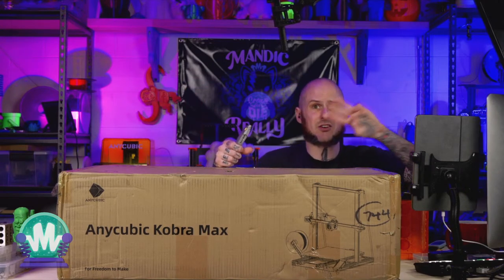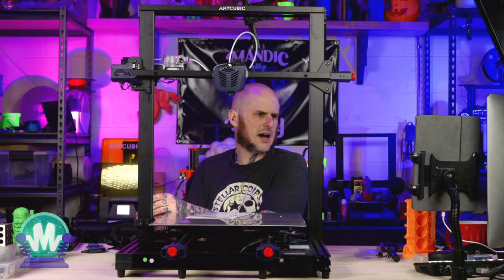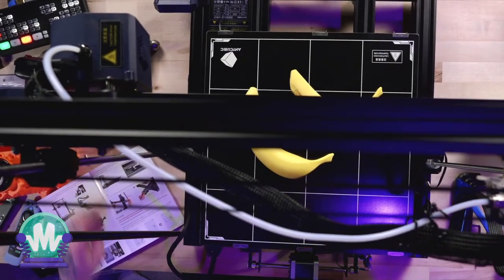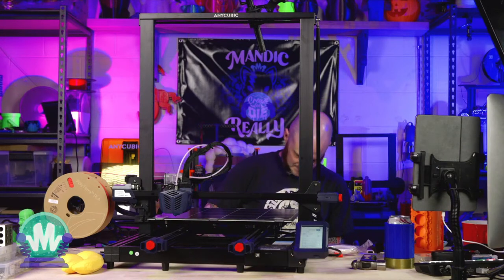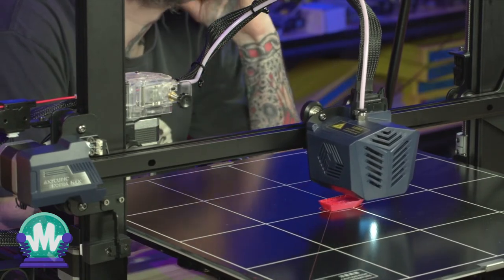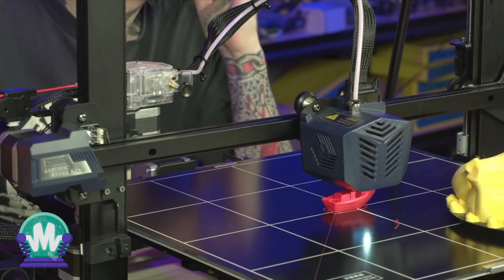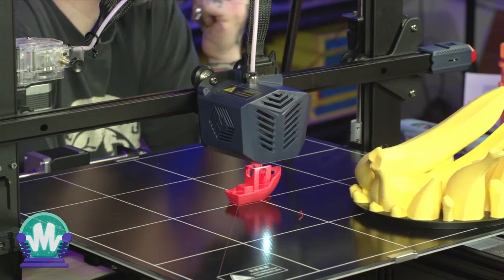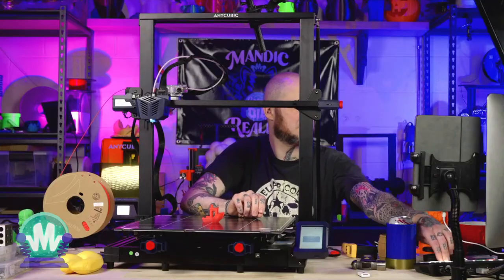AnyCubic Kobra MAX - Unboxing & Test Printing My Biggest 3D Printer!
The folks at Anycubic sent over the new "Kobra Max" 3D printer.  With a 400mm x 400mm x 450mm Build Volume this will be my BIGGEST 3D Printer to date.  Let's unbox the printer and test print with it to see what we can do! We will discuss the uses I have in mind for the Anycubic Kobra Max in the near future.

Filmed with:
*** Main Camera
*** Video Recorder Used
*** Action Camera
*** Second Camera
*** B-Roll Lens
*** Wide Angle Lens
*** Lav Mic
*** Shotgun Mic
*** Mini Tripod

The opinions expressed in this video are my own, from my personal experience. This is not a paid product advertisement. Please feel free to let me know what you think of this tool, or suggest alternatives I should check out. This video is solely my opinions from the use of these products and based on the specifications of them. This does not cost you anything more than if you purchased them normally.